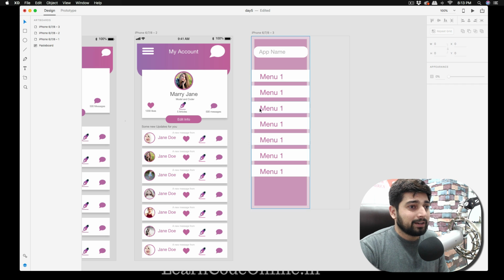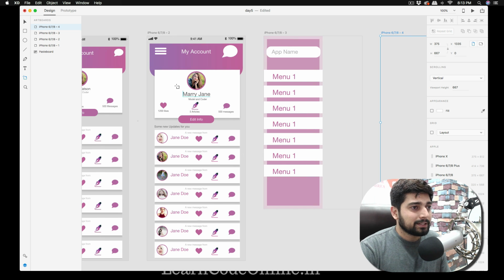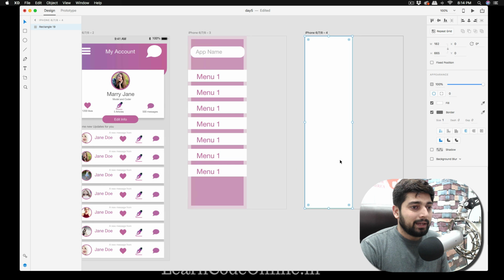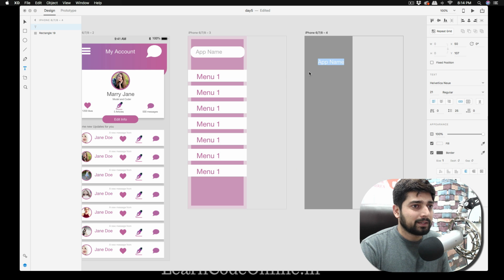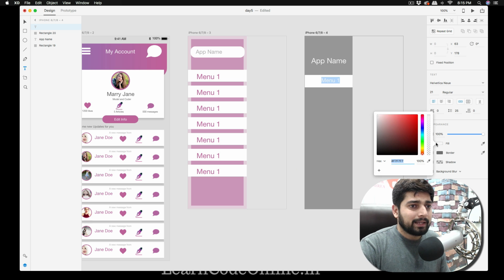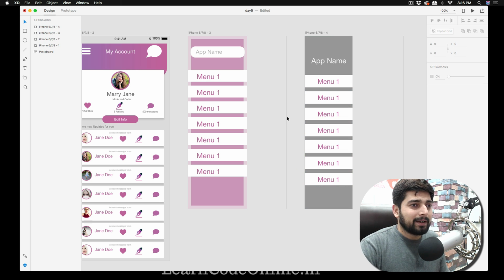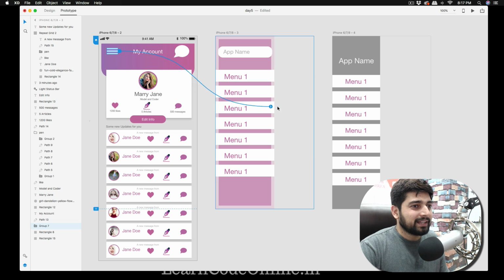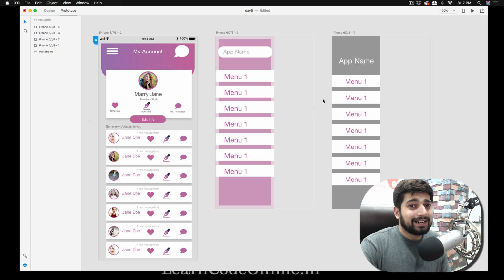Side drawer in app with adobe XD